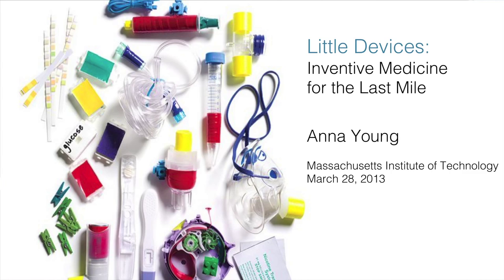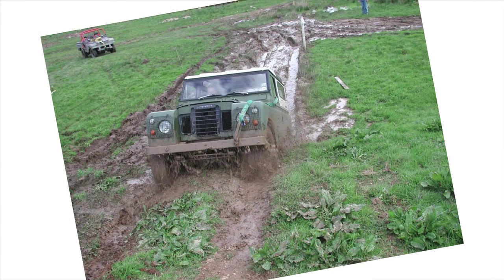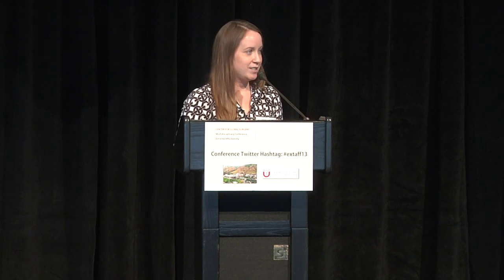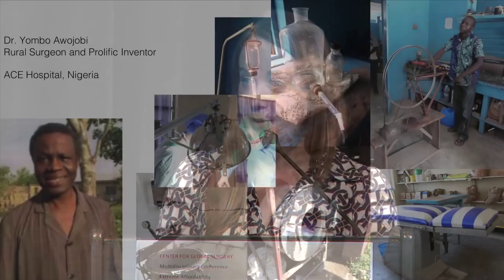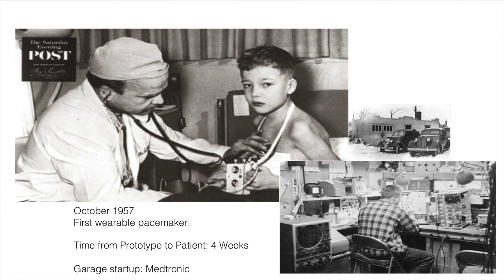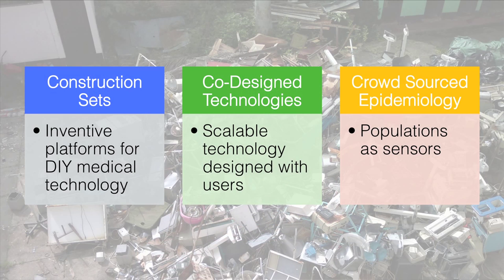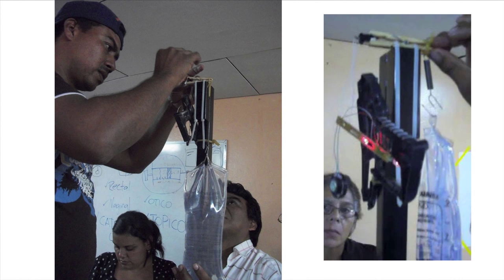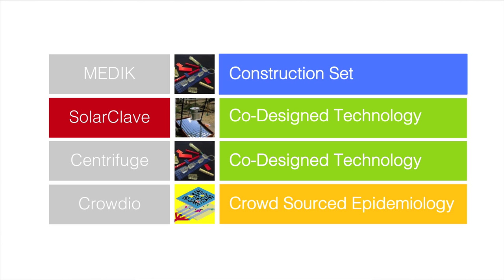University of Utah 2013 Extreme Affordability: Anna Young's Surgical Innovation Lecture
"Product Development for Emerging Markets: New platforms for Trickle-up
Innovations in Healthcare"

Anna Young, BS
Massachusetts Institute of Technology (MIT)

R&D Officer for International Laboratories

MIT Innovations in International Healthcare

Anna Young is responsible for coordinating the efforts of these projects in Nicaragua, Ecuador and Ethiopia and developing strategies to move technologies from need identification, to R&D, to field testing and user feedback and then implementation. Her main responsibilities include management of the MEDIKit project, the group solar autoclave research, and the D-Lab Health academic course at MIT. Her solar autoclave research was recently recognized by the WHO as one of the top 6 innovative technologies in health. Anna is co-founder of Salud del Sol, a social enterprise focused on solar technologies for health operating in Nicaragua.